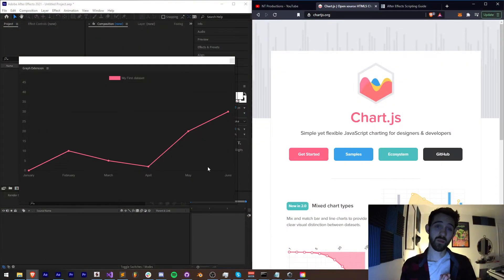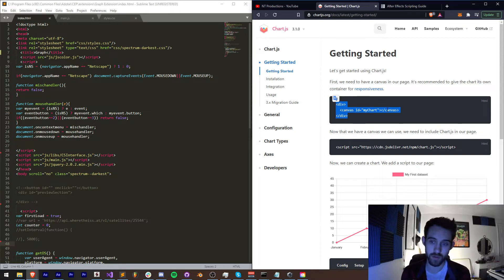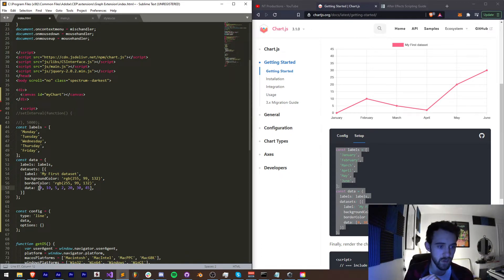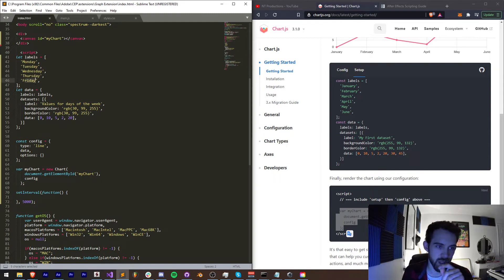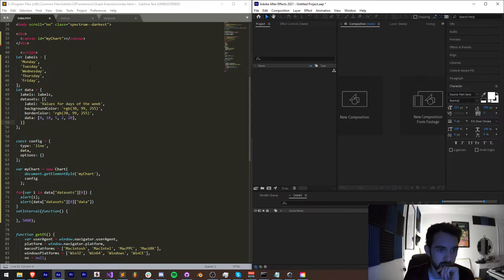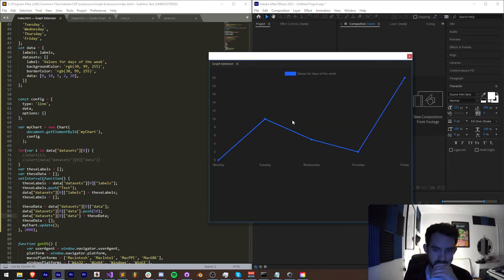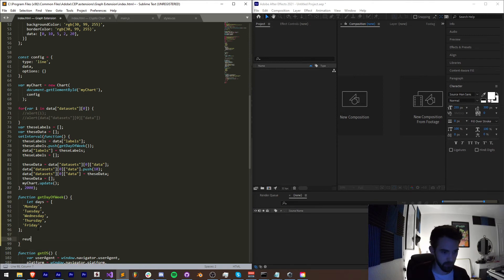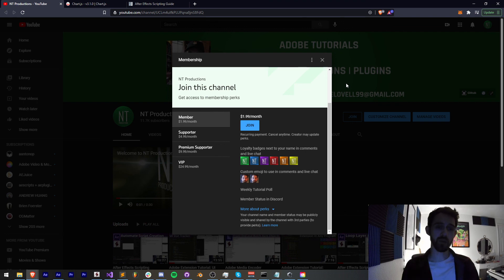Adobe Extension Tutorial: Data Visualisation/Chart JS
Learn how to visualise data easily in your extension with Chart JS!

Timestamps:
Introduction- 0:00
Setting up Chart JS- 2:09
Changing Chart Data and Animation- 6:45
Outro- 17:57

BTC- 3H5VB5RTUs6cNYuuauWd1pzcrUDiE66qsq
ETH- 0x63c70f3d0aB34F2de6afA872f2E1E39B73cBE794